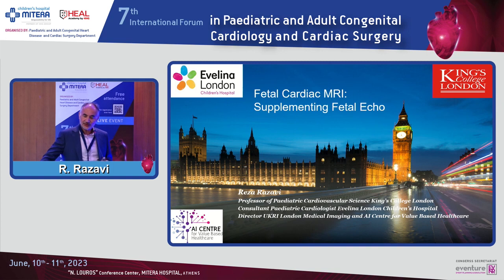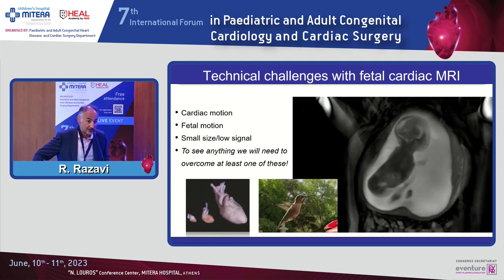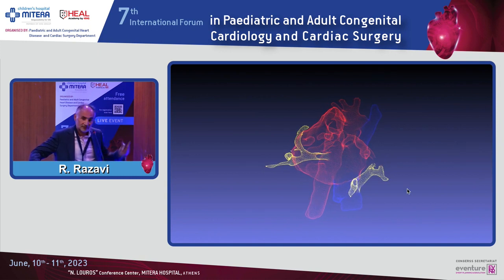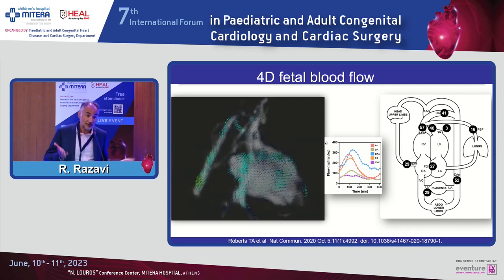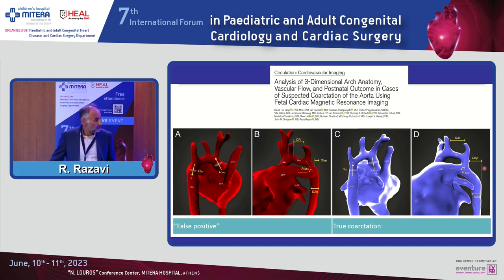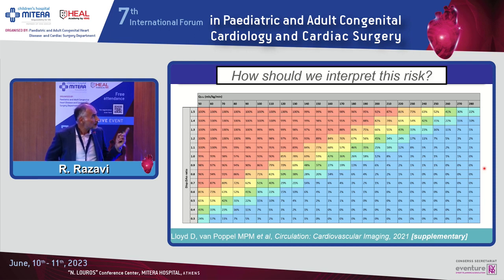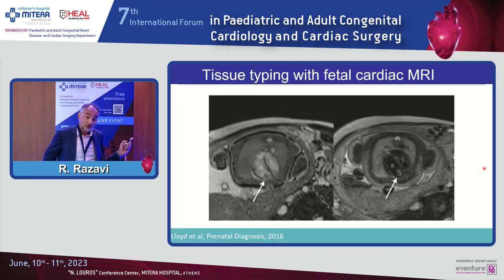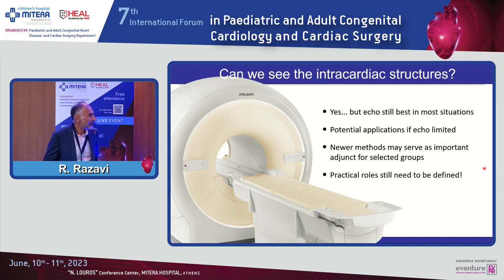Fetal MRI supplementing fetal ECHO | R. Razavi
Ομιλητής : R. Razavi, Professor of Paediatric Cardiovascular Science at Kings College London Consultant Paediatric Cardiologist, Evelina Children’s Hospital, Guy’s and St Thomas’ Hospital, London, U.K.